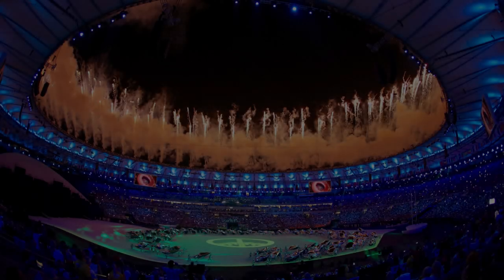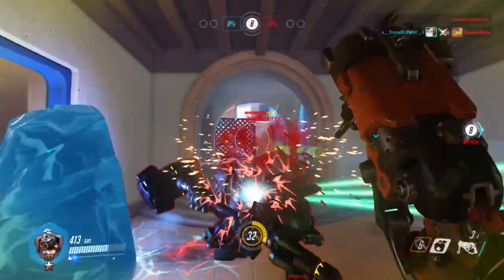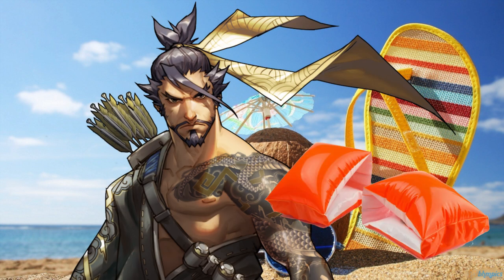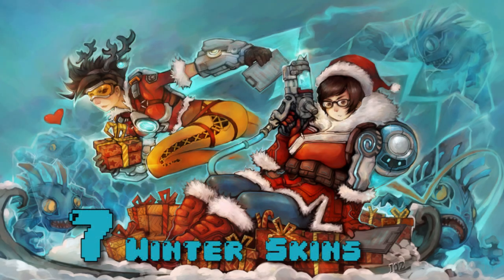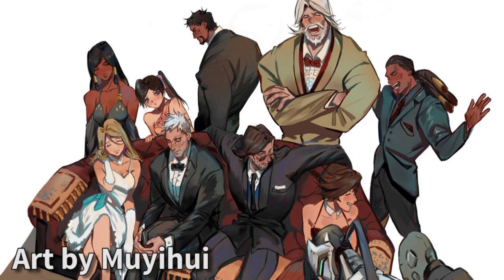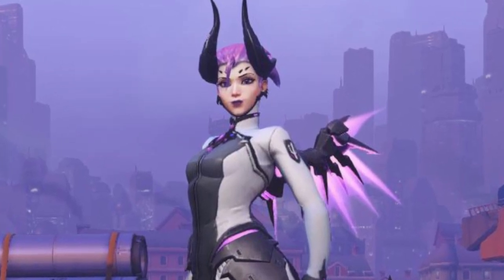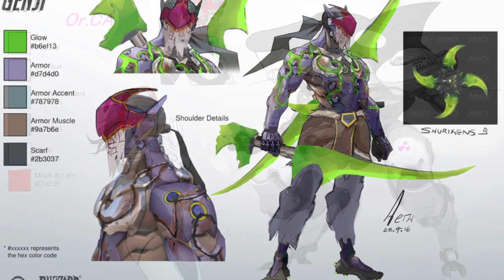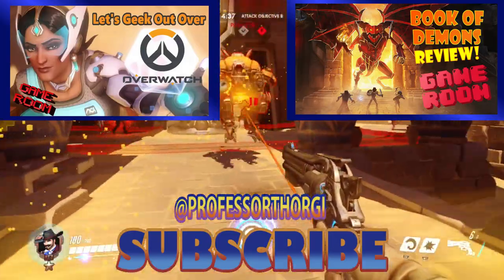Top 10 Overwatch Skins We Want - Game Room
Now that we've gotten the first batch of new Overwatch Skins, the question remains... when are we getting the next batch? Yes I loved these skins and I can't wait for more so here are my ideas for the top 10 skin packs I want to see.

Remember if you like any of the art you saw here today to go support the official artist who you can find here